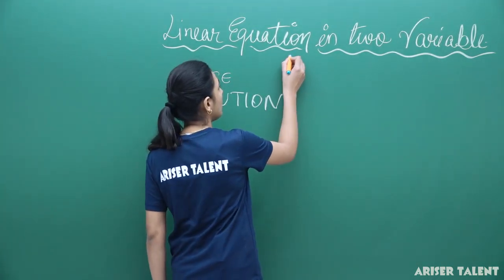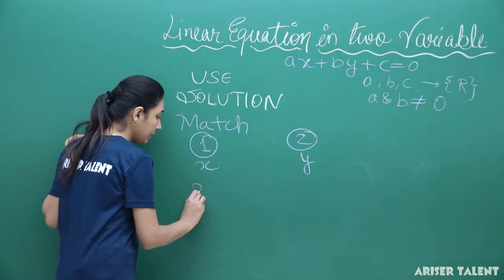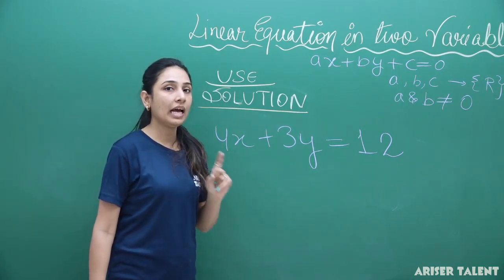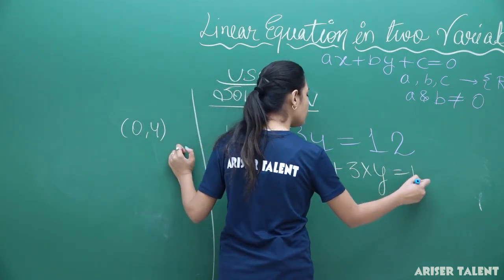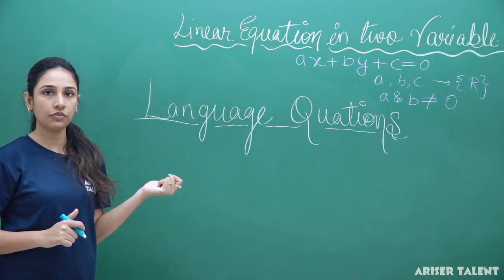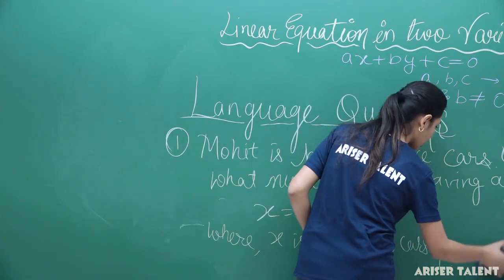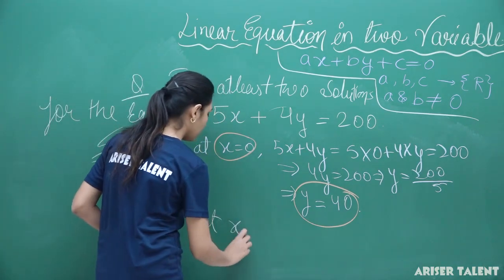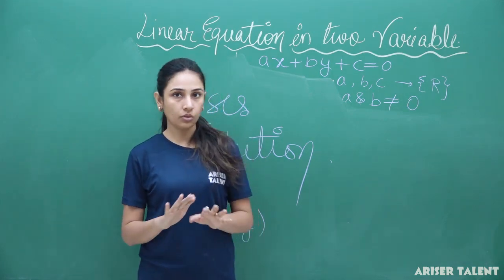Linear Equations in Two Variables | Use & Solution | Complete English Medium | Class 9 Term 1 | AT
Our courses include:
1. HD Video Lectures designed by top faculty of Kota.
2. Study Material prepared by experts.
3. Test Series to boost your preparation.
4. Previous Papers and Sample Papers.
5. 24X7 Online Streaming Course
6. Mind Maps
7. Access anytime, anywhere using any device Ariser Talent is an online Education platform for JEE, NEET, NTSE & CBSE 7th to 12th The Best e-Learning app for IIT-JEE MAIN & ADVANCED | NEET Medical | CBSE XI&XII | CBSE IX&X (FOUNDATION & NTSE) Preparation.